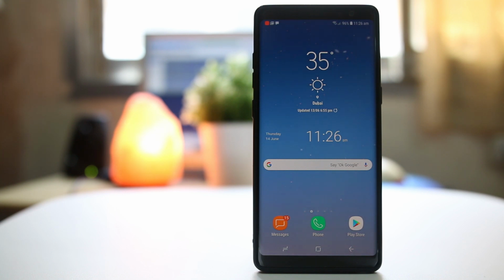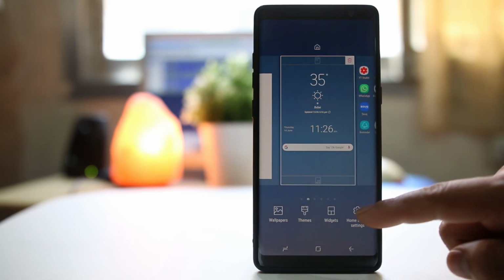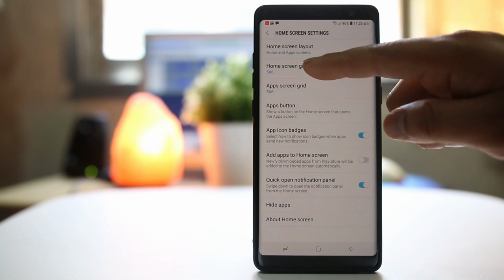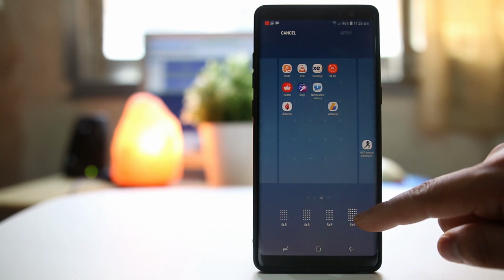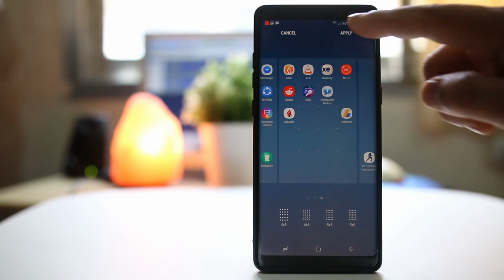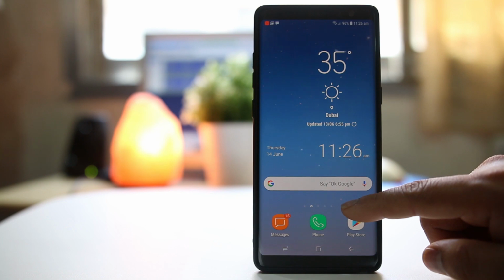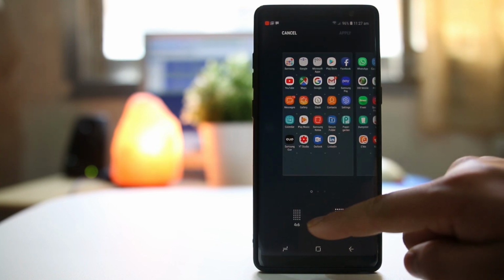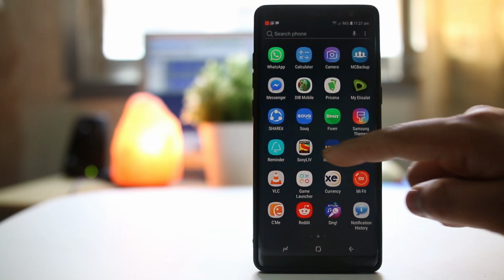How to change icon size in samsung s7/s8/note8/s9/s9+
In case if you want to change the size of the app icons on your android device then what you do is:

1. Tap and hold on the home screen.
2. Go to "Home screen settings" here.
3. Now you have two options. You can change the size of the app icons on the home screen or you can change the size of the app icons inside the home screen.
4. So, let me select at first home screen grid.
5. Now these are the icons  on the home screen.
6. So, right now it is 5x6. If I select 4x5 you can see the app icon size has increased a little bit.
7. Select "Apply" once you do it and the size of the icons on home screen is bigger.
8. Now in case if you want to change the size of the app icons inside the home screen then again tap and hold on the home screen here.
9. Go to "Home screen settings".
10. Go to "Apps screen grid".
11. Right now it is 5x6.
12. So, select 4x6 and you can see the size of the app icons has little bit increased.
13. Select "Apply".
14. You can see the size of the app is little bit big.